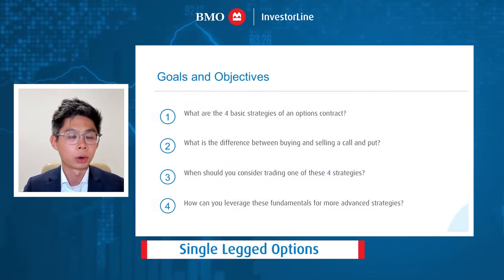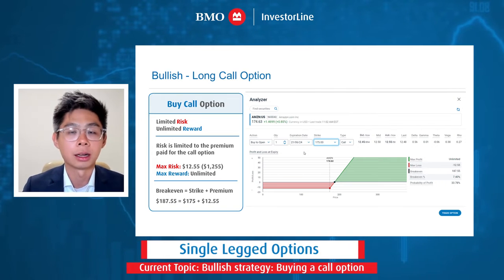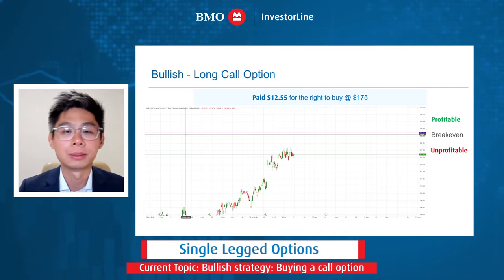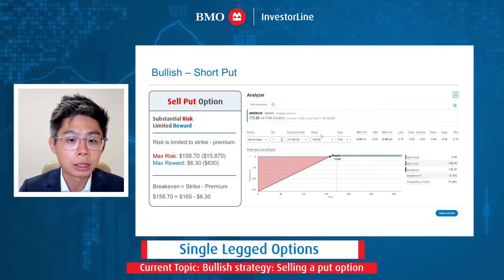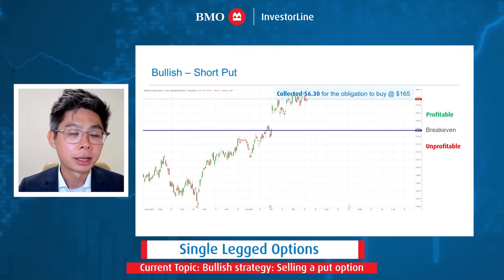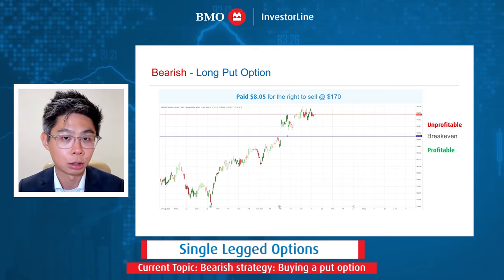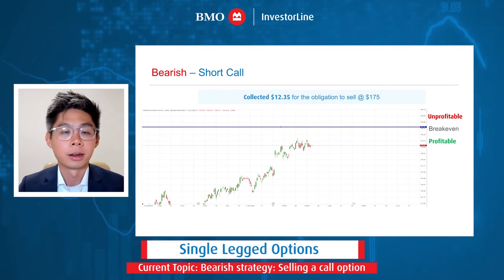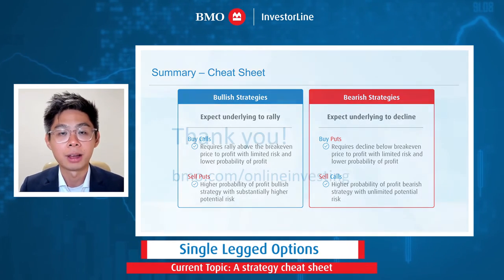What are Single Legged Options? - Understanding Options Trading - BMO InvestorLine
"In episode 2 of Understanding Options Trading, Tony Zhang, Chief Strategist at OptionsPlay navigates the essentials of single-legged options, a foundation aspect of advanced trading techniques. Learn about calls and puts, buying versus selling, and the strategic considerations for each, including risk profiles, breakeven points, and market outlooks. Get equipped with the insights needed to skillfully trade single-legged options srategies and set the stage for exploring more complex trading setups.

Chapters:
0:00 - Introduction
5:50 - 5 Basic strategies of an options contract
10:15 - Bullish strategy: Buying a call option
23:25 - Bull strategy: Selling a put option
33:55 - Bearish strategy: Buying a put option
39:25 - Bearish strategy: Selling a call option
49:30 - Strategy cheat sheet for bullish and bearish strategies

Trade Options, Stocks, ETFs and more with a BMO InvestorLine Self-Directed account

Visit the BMO Investment Learning Centre and find more resources that can help you through any stage of your investing & financial journey